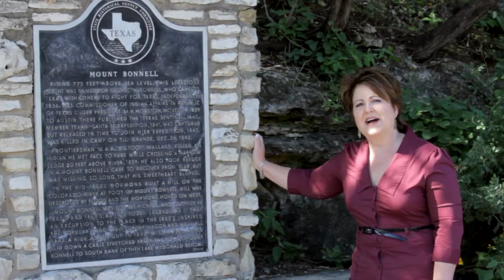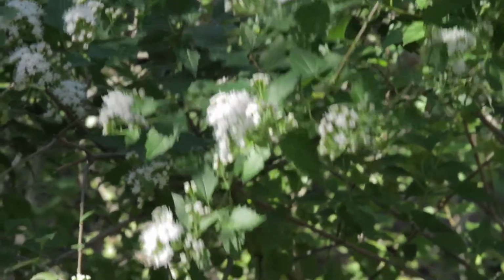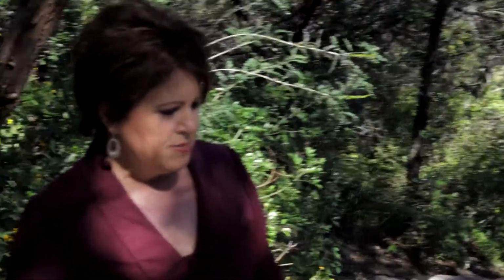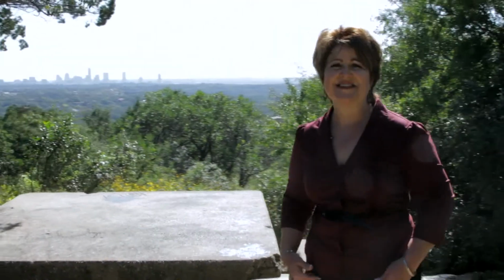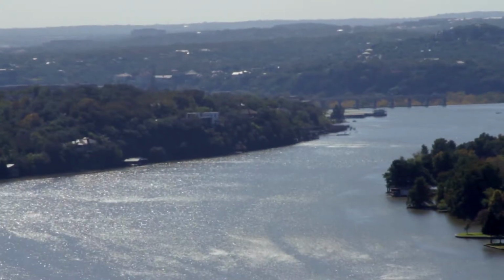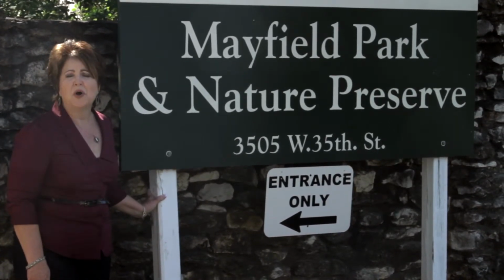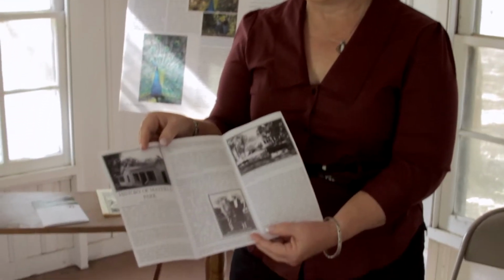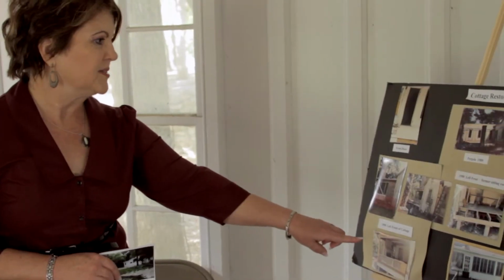Betty Saenz Tours Austin TX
Betty Saenz Tours the iconic 360 Bridge, Mt. Bonnell, and Mayfield Park in Austin TX